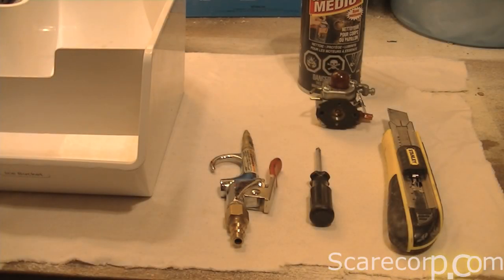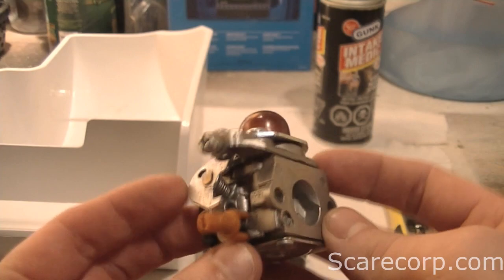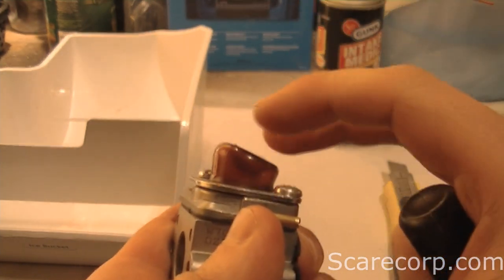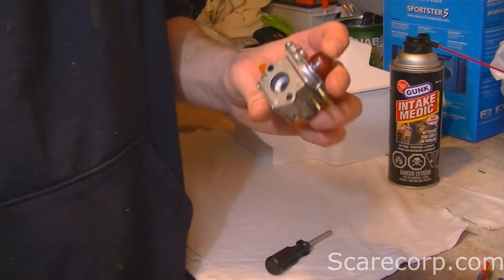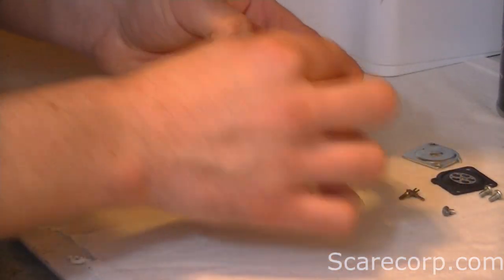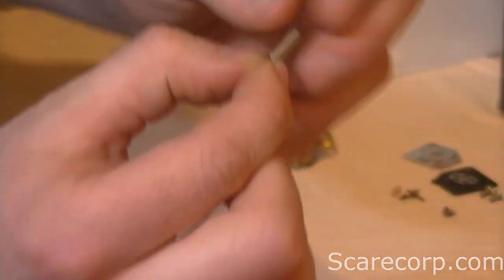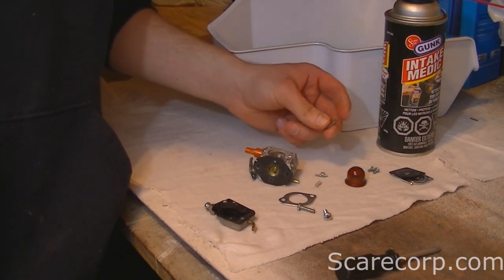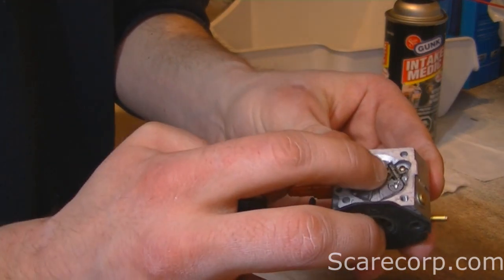Clean a 2 Stroke Carburetor Fast and Cheap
-=Clean or Repair Your 2 Cycle Carburetor Fast and Cheap=-